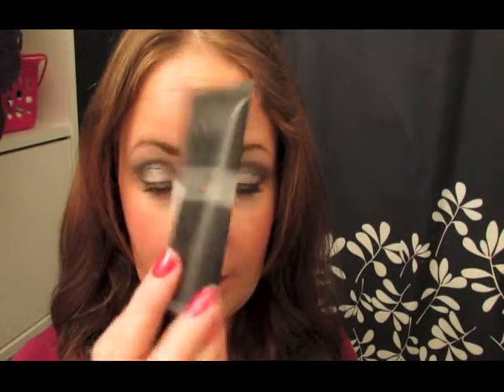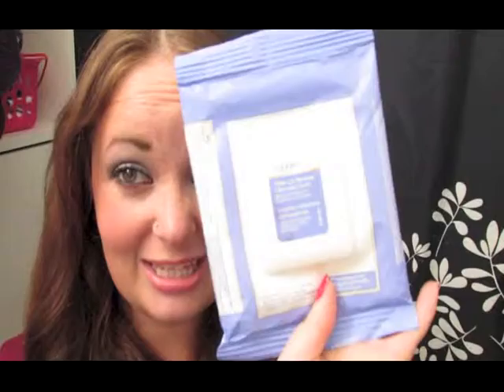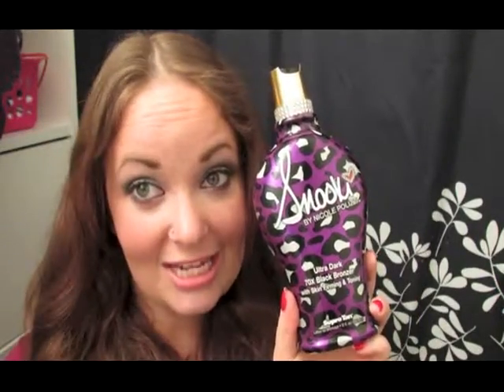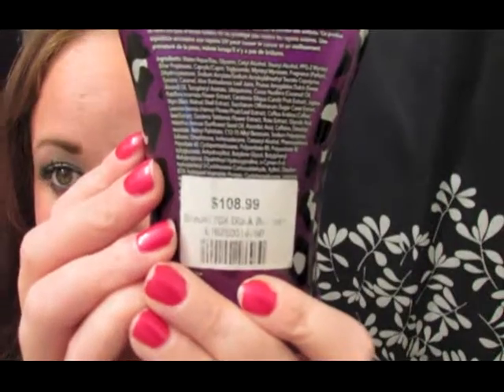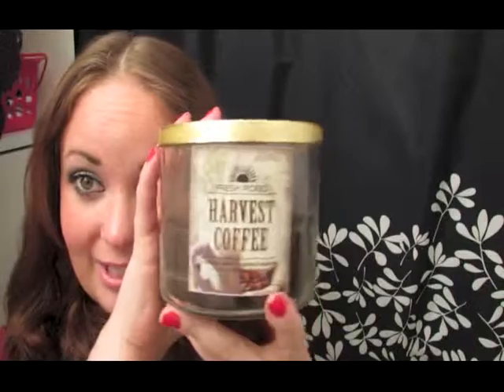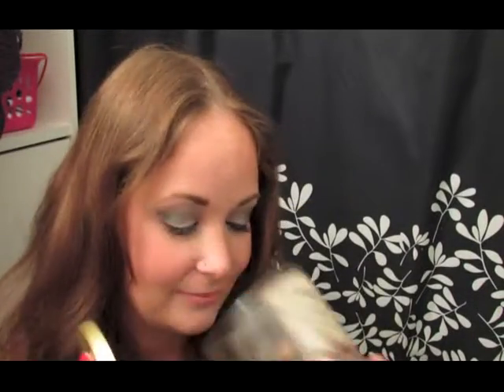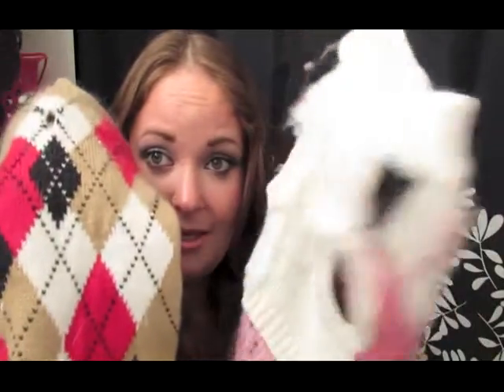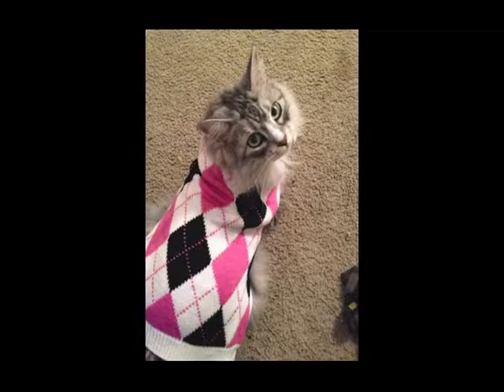September Favorites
My September Faves. Hope you enjoy